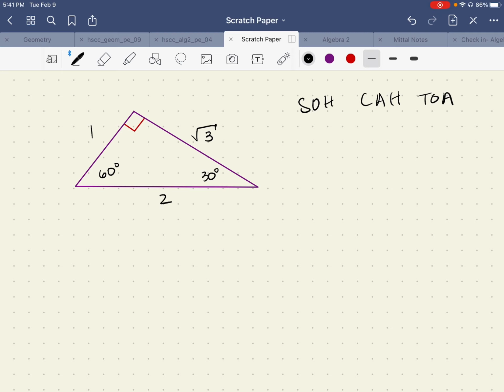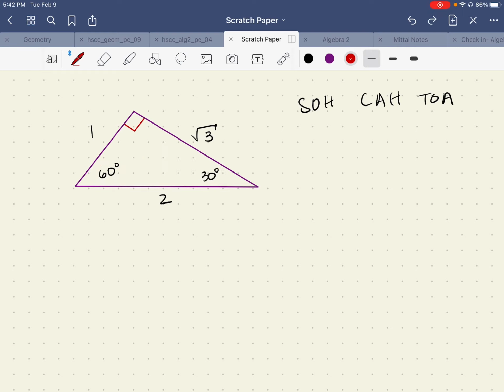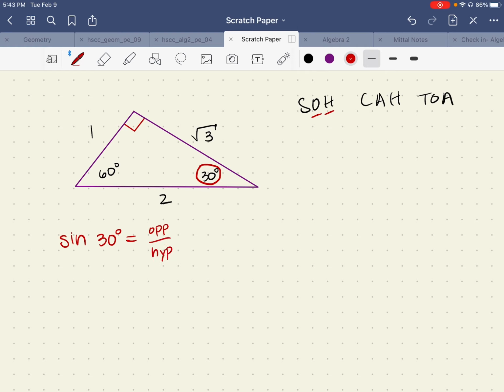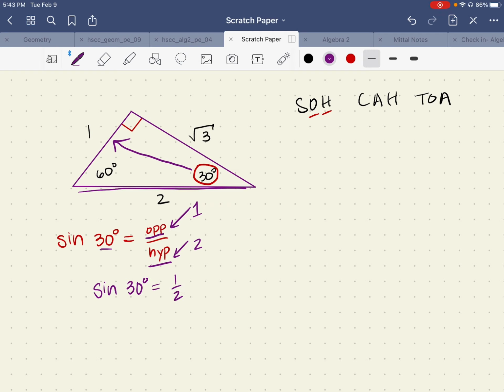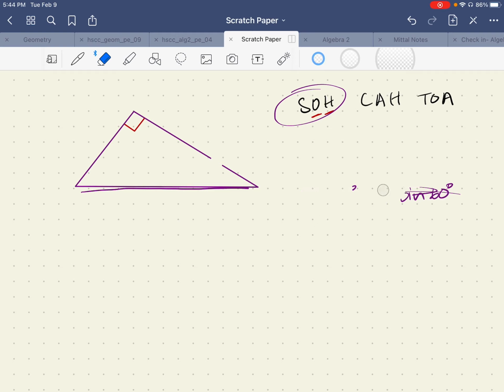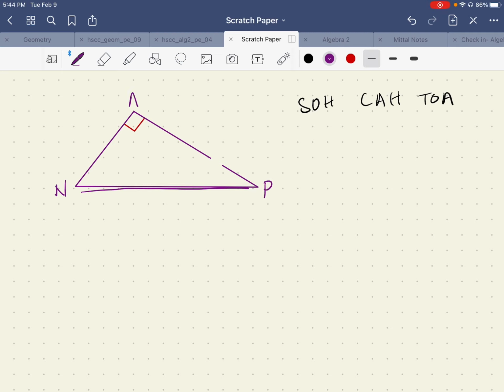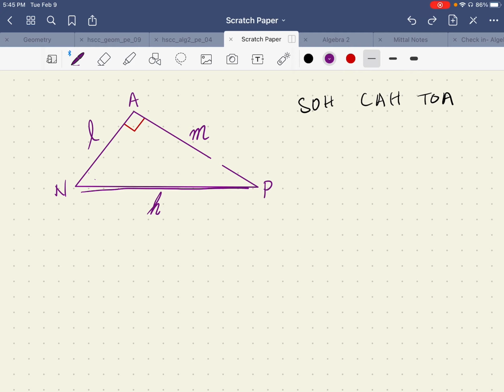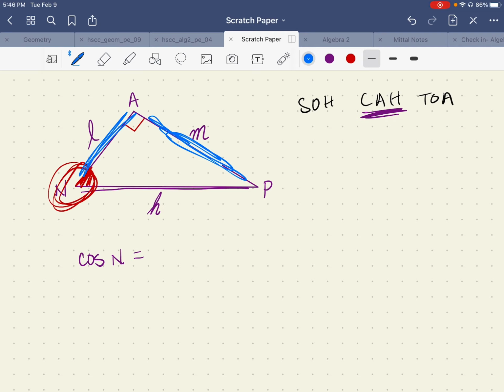Natalie SOH CAH TOA